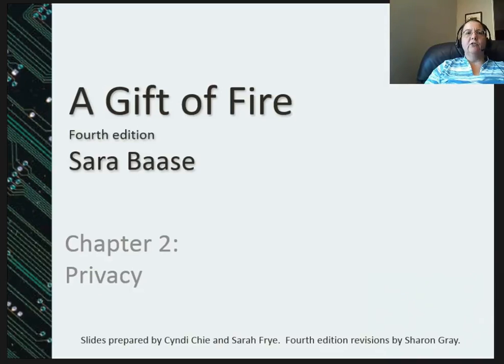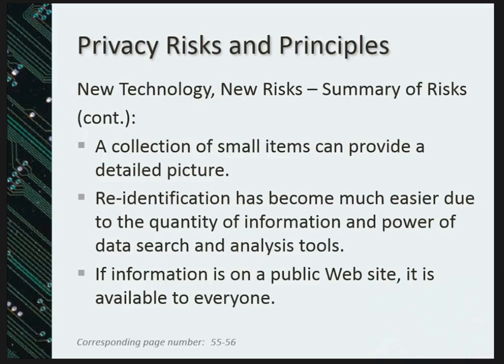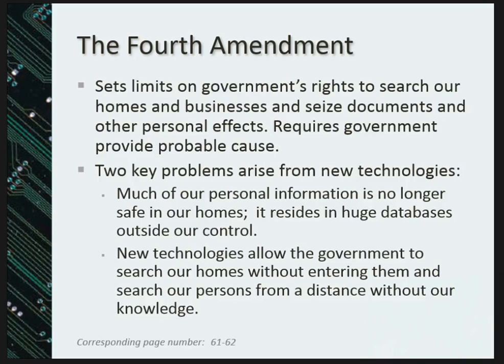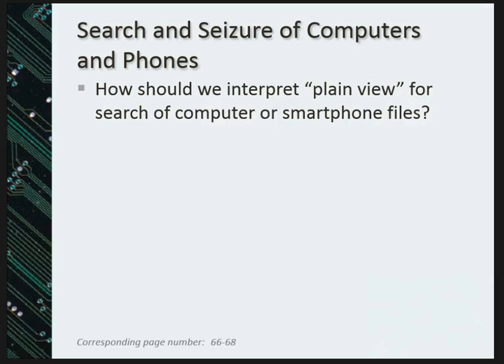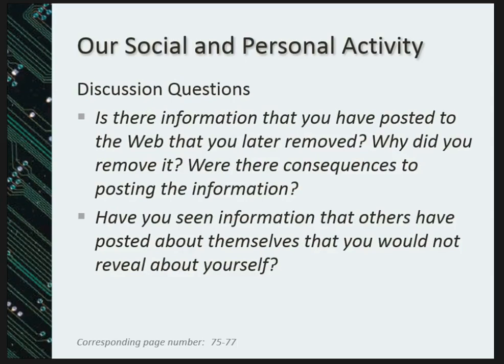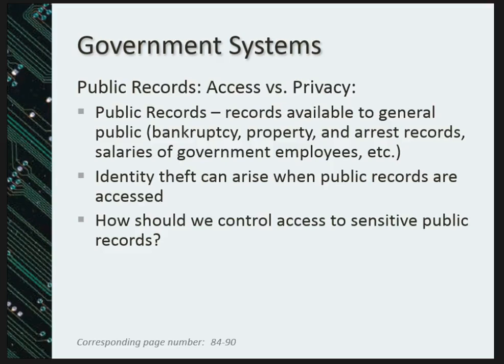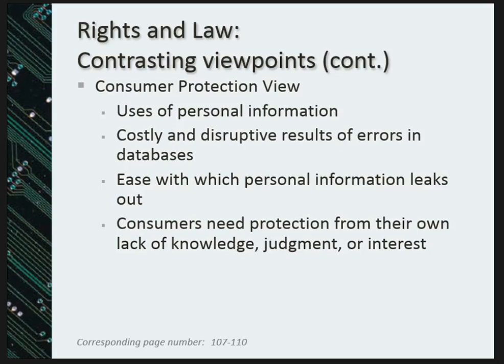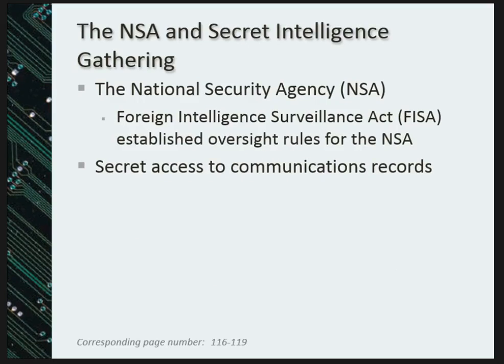Overview Module 4 CIS3250 0002 su19 Ethics and Computer